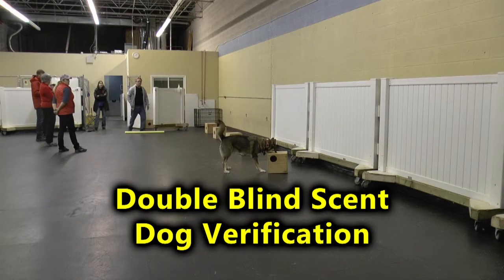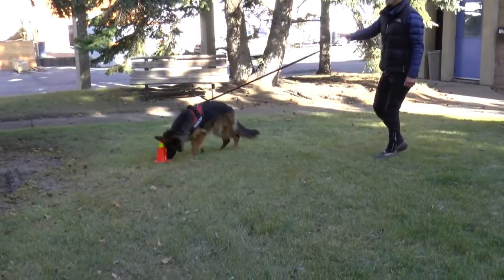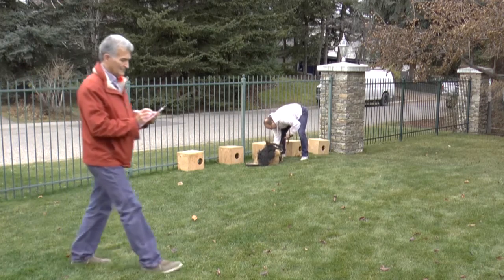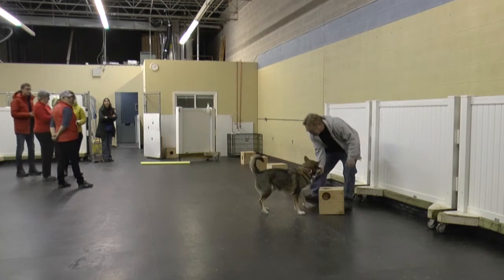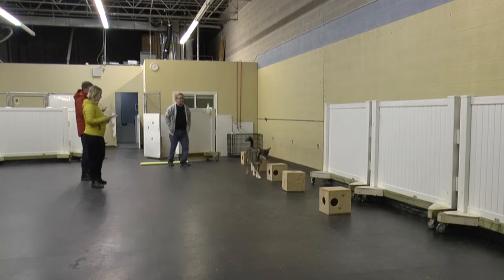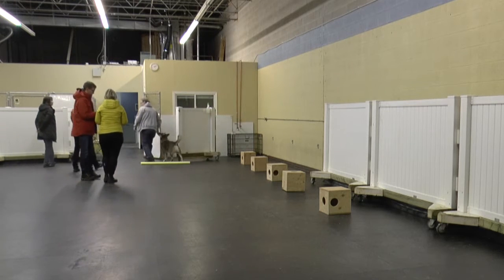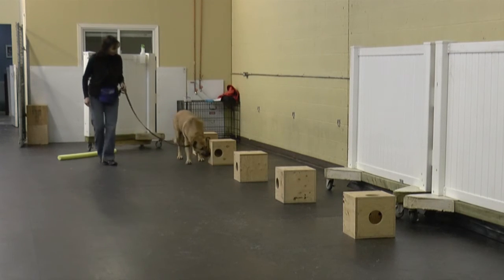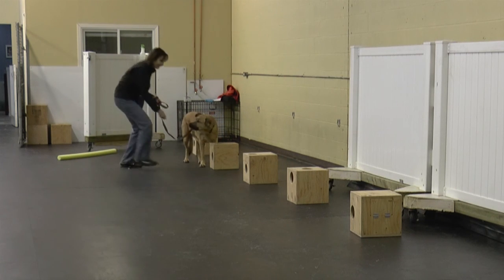Scent Dog Testing, Double Blind Verification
Double-blind testing is the gold standard for demonstrating reliable K9 scent detection by a dog-handler team, and is used by organizations such as the World Detector Dog Organization.

This video captures highlights of our scent detection students indicating hides and clearing areas to pass the double blind test with unknown evaluators, who don't know the location of the hides. In double blind tests, the number of hides is a random number determined by rolling dice. The dog handlers do not know if the odor contains target odor, or if it's completely clear (cold). To pass, teams must find all the hides, without false alerts on distractions, and clear areas where no odor is present.

The hide official is the only individual who knows the location of the hides, and she is not present during the search or evaluation, so she can't influence results, even inadvertently.

During each dog's search, their indication is recorded by an impartial trained observer who has never met the teams. Double blind tests allow an objective evaluation of the reliability of scent dogs, by minimising bias. Because the indication evaluator does not know whether the search is clear or where the hide is located, it makes it unlikely that she could influence test results, whether intentionally or unintentionally.

For optimal performance, scent detection teams "train, trust and test" in an iterative cycle. Training a scent detection canine is never over, and skills must be maintained through regular training. Many teams recertify annually to document continuing proficiency.

Double blind tests can be stressful, since the handler cannot help his dog, and may worry about making mistakes. He does not receive feedback until all the searches are done. We recommend that handlers ready to take this test should reward their dogs at source, based on their subjective impression that their dog is working, and trust in their dog's capability to independently search,  find, and indicate target odor.

After passing, results and video are shared at a debriefing, including hide locations vs. clear, average time, and suggestions for improvement. Testing may show holes in your training, and that's helpful information on what to work on next. Presented with the results, handlers can become more confident in the reliability of their canine partners, and themselves as scent dog handlers.

Thanks to Pat, Joe, Heather, May, Mike, Doug, Wendy and Katherine for volunteering. Congratulations to all teams for passing this challenge. Well done.